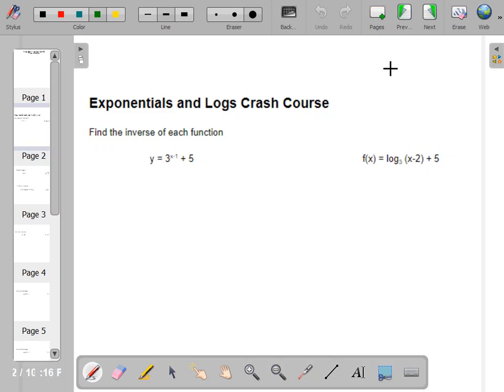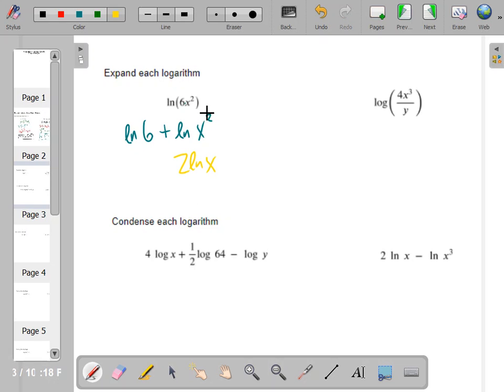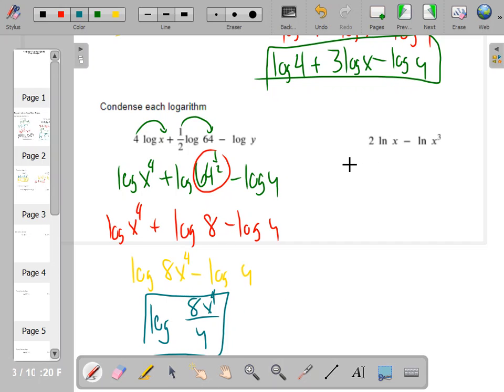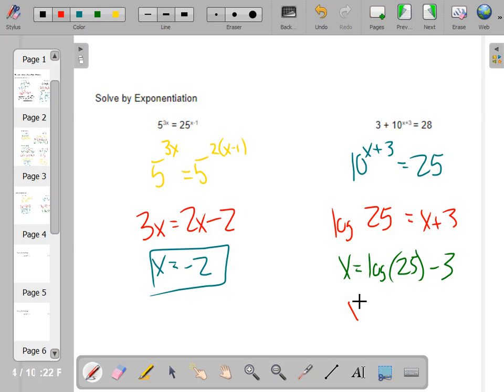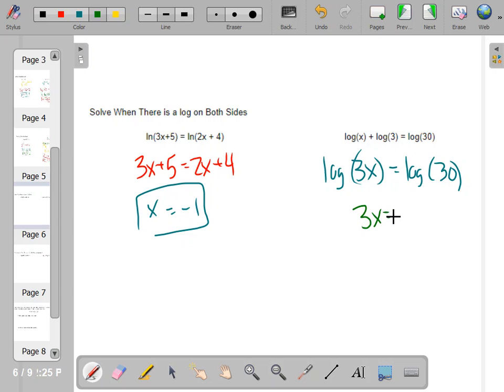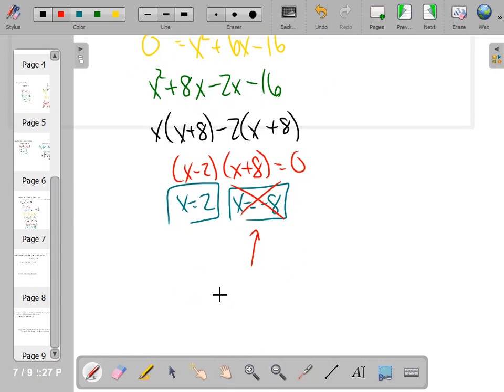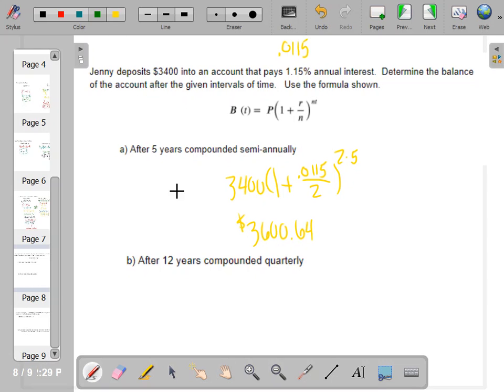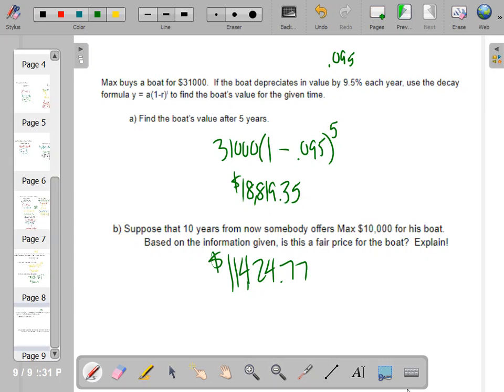2B Unit 1 Crash Course